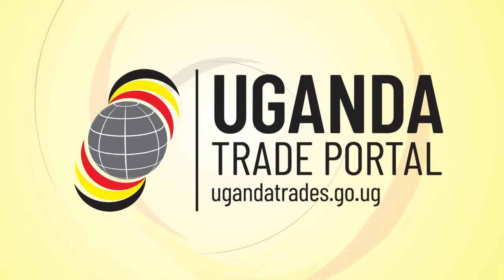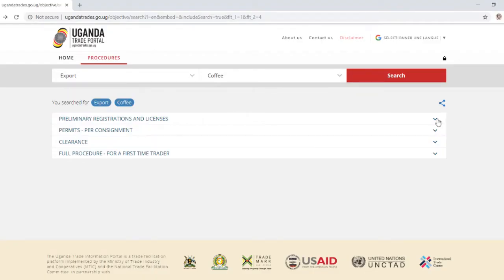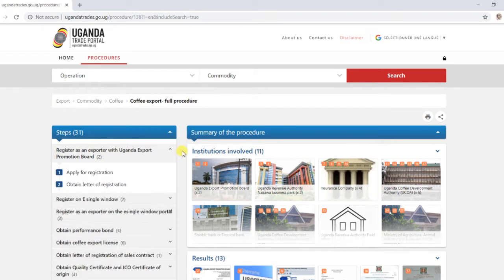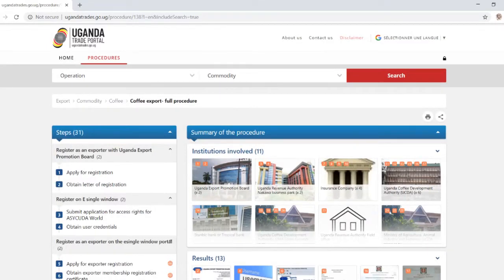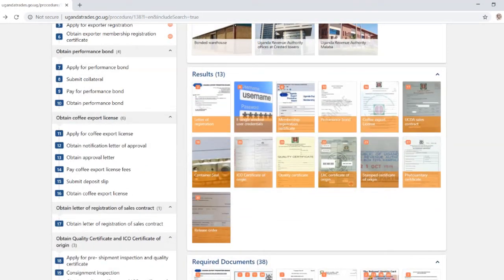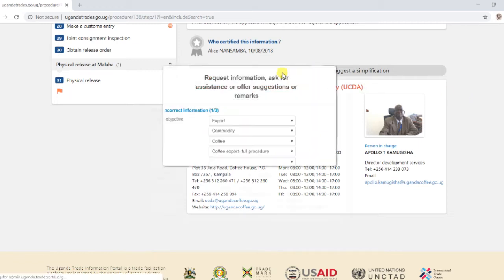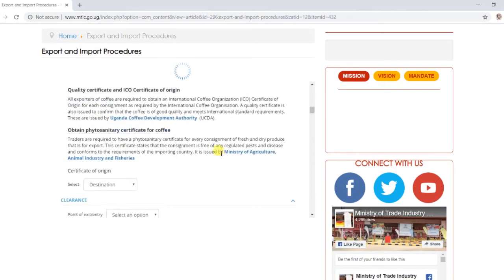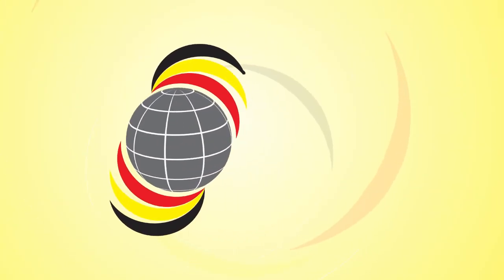Uganda Trade Portal